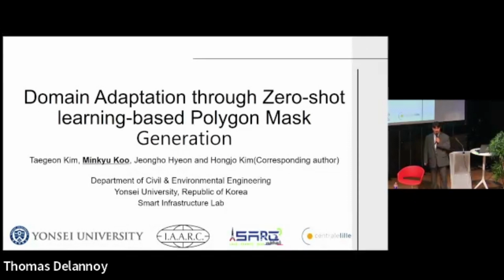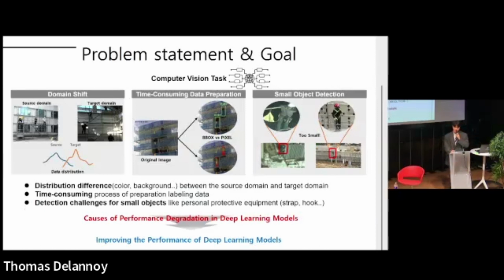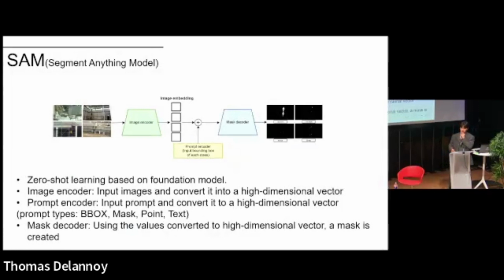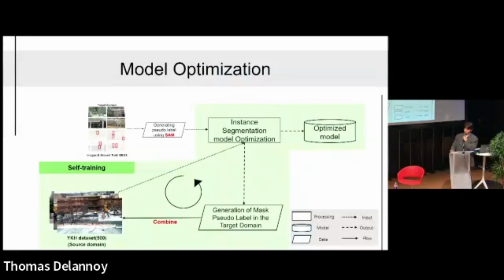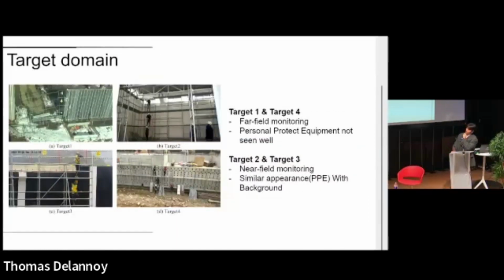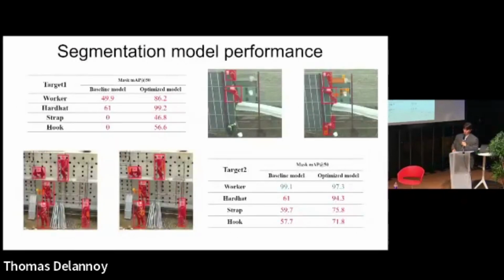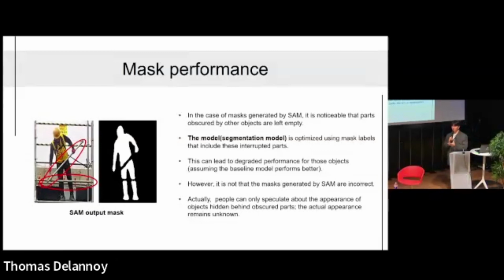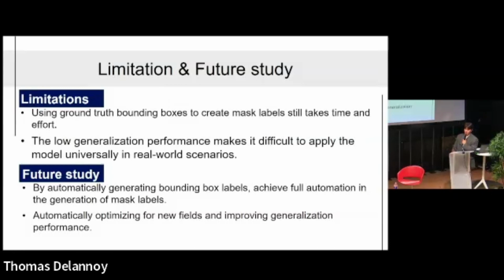Paper ID 328 - ISARC 2024 Plenary by Minkyu Koo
Title: Domain Adaptation through Zero-shot Learning-based Polygon Mask Generation

Authors: Taegeon Kim, Minkyu Koo, Jeongho Hyeon, Hongjo Kim

Abstract: For construction sites monitoring, the use of segmentation-based computer vision technology has been proposed. In such environments, the main technical challenge is the generation of data for training the segmentation model. The training data for a segmentation model involves polygon annotation of objects within an image, which is a time-consuming task. To address this issue, this study proposes a new approach that uses the YOLOv8 object detection model to predict bounding box labels and inputs these into a Segment Anything Model (SAM) to automatically generate polygon label data. The performance of the YOLOv8 model exceeded 80%, and the automatic generation of polygon labels through SAM resulted in an IoU range of 55-86%, producing high-quality mask label data. This approach significantly reduces the time, labor, and cost associated with the labeling process.